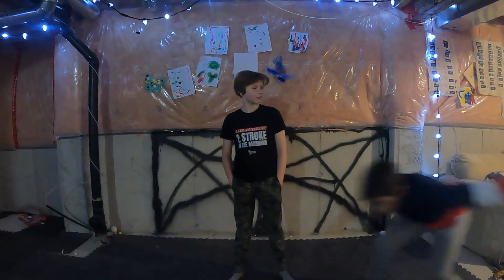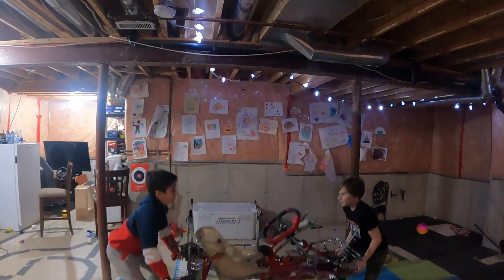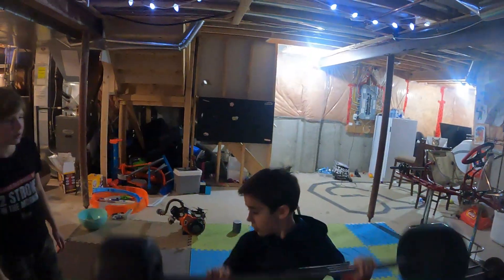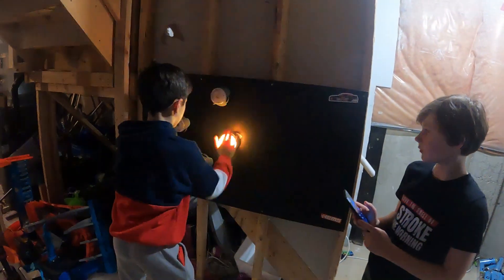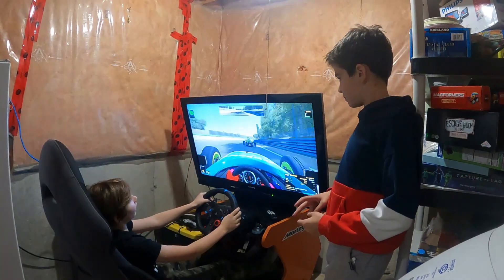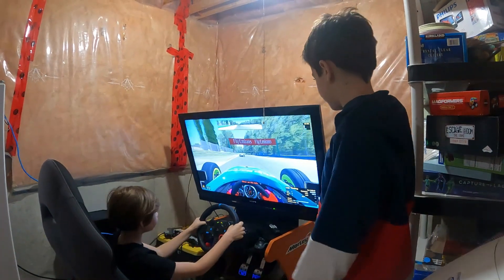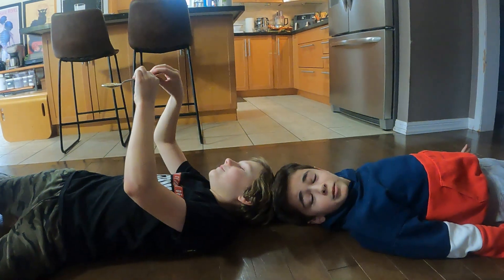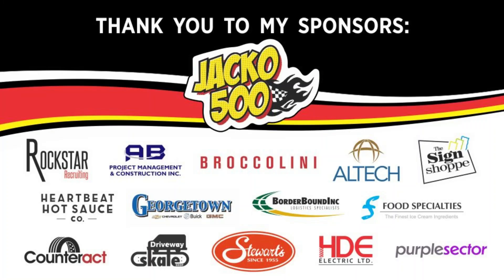Karting Minute - Offseason Training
The Karting Minute Tackles the Offseason, while there is snow on the ground we have to wait for races and find other ways to fill our days. We have 6 special episodes that will be released from January - April. Here is episode 1 of the Offseason where @ari.does.racing1062 and walk you through our Offseason Training Regiment where we train for Strength, Reflexes, Racecraft, Bravery and Precision.

Karting Minute is a series of videos created by Jackson Morley and Ari Theodoropoulos all about the sport of Kart Racing.